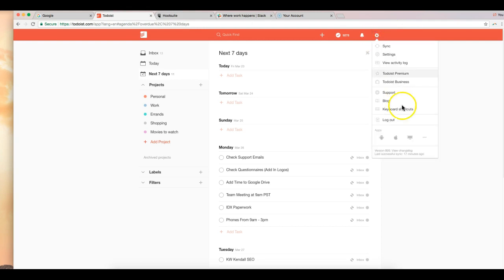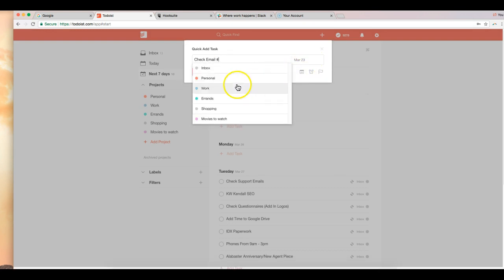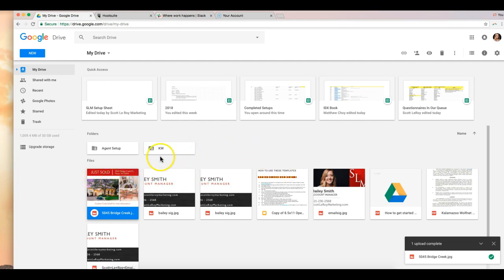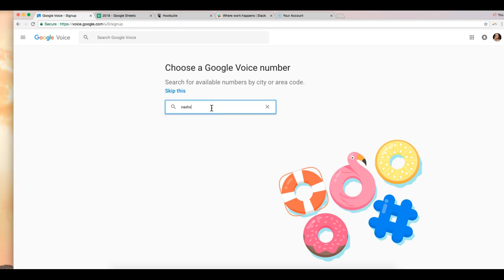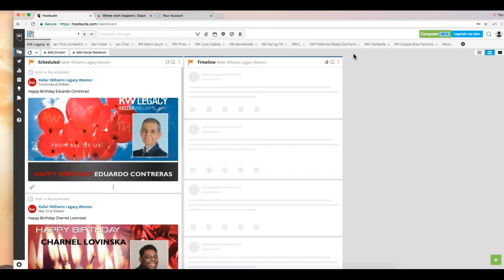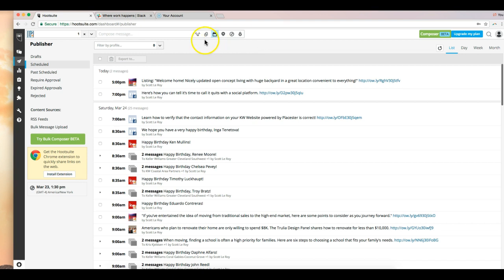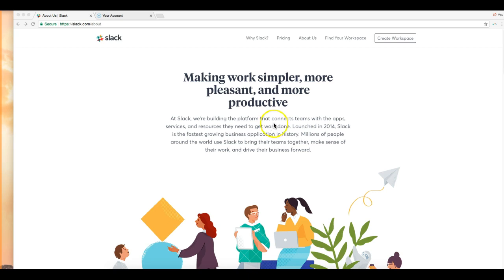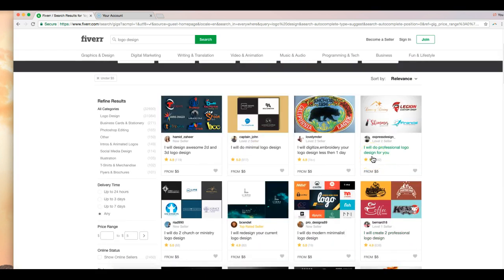Free Online Tools For Productivity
Take a look at some of our favorite online tools for productivity for you and your team with Bailey Smith of Scott Le Roy Marketing.